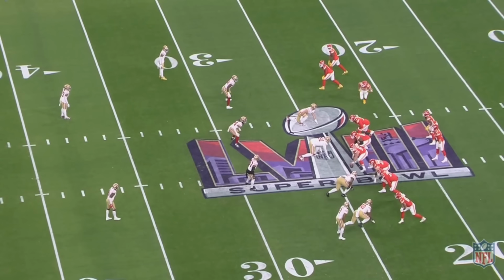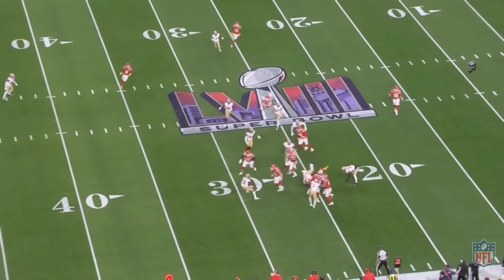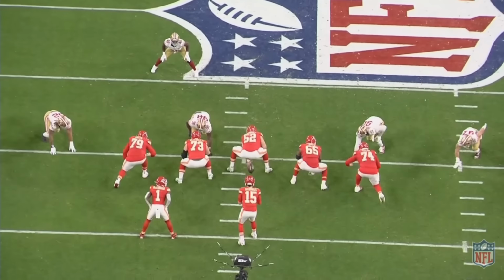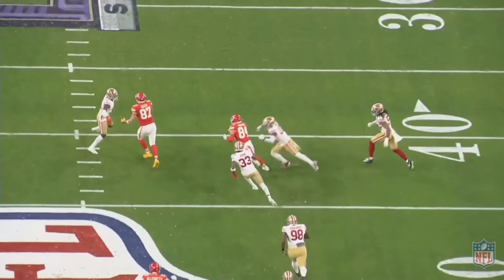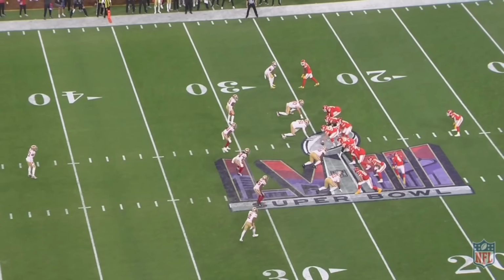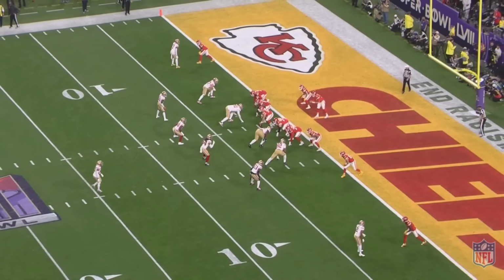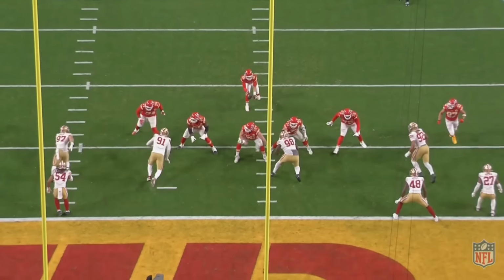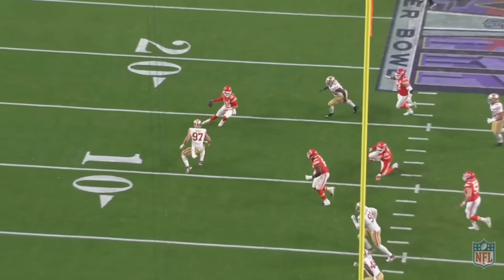WHAT NO ONE WANTS TO ADMIT ABOUT CHASE YOUNG…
In this video I take a look at the film from 49ers DE Chase Young from the Super Bowl vs the Kansas City Chiefs…